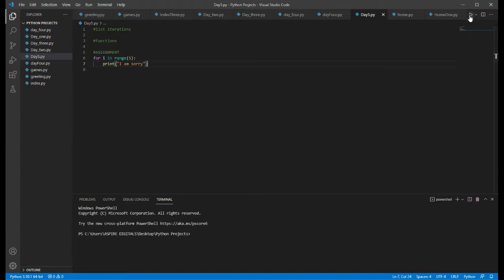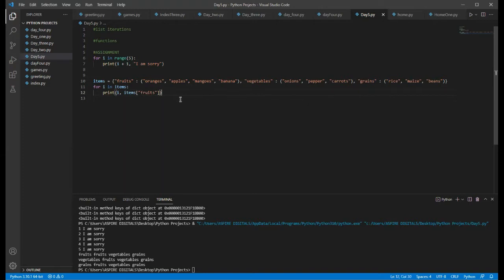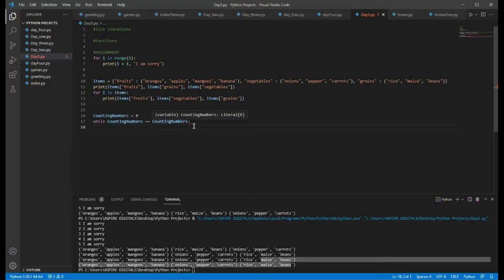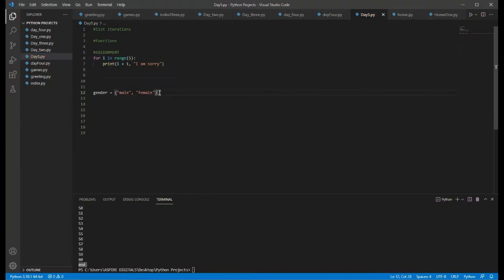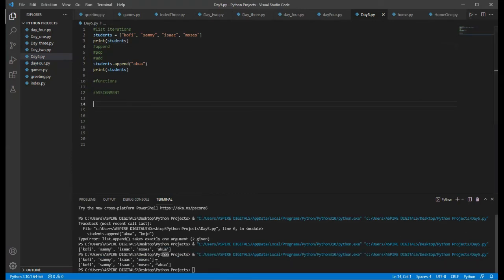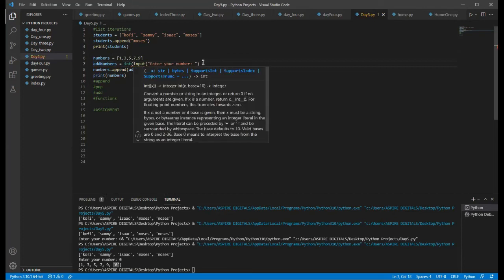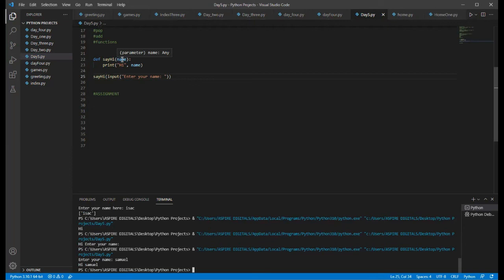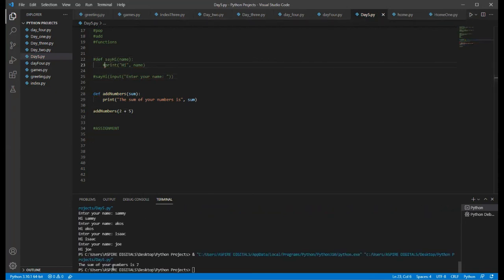Software Development with Python - Lesson five